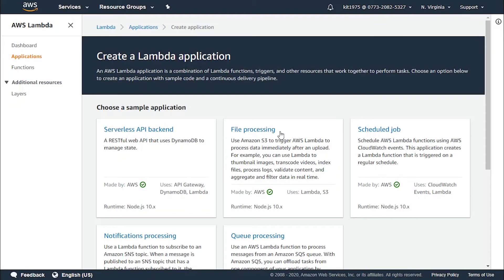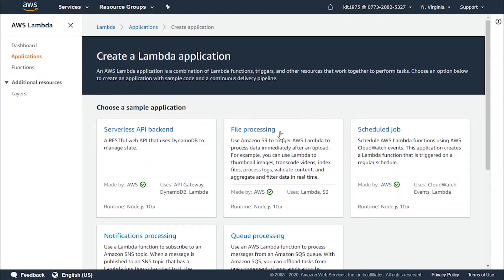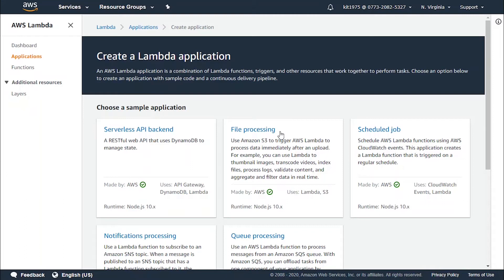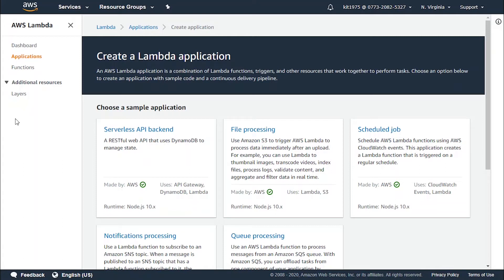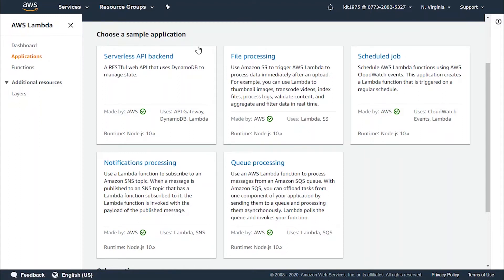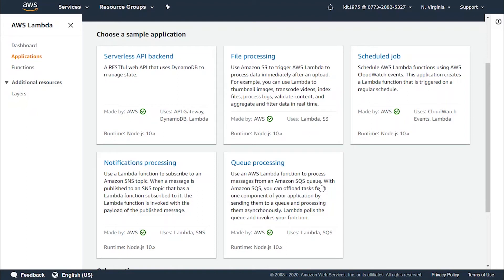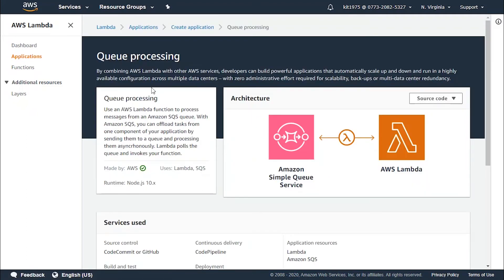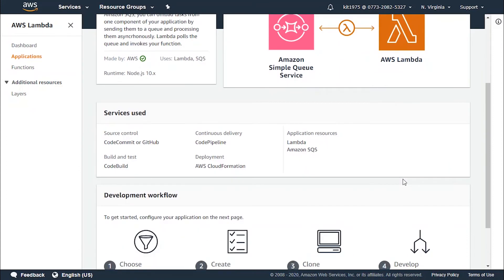AWS Lambda Polling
A lot of customers may require to implement the delivery of some long-running activities, like a query to a data warehouse or lake, or for a retail order fulfillment. They might get a polling solution developed just like the one shown below: See the full article